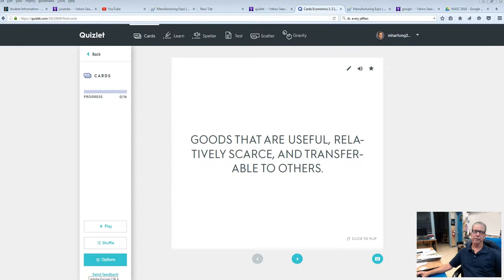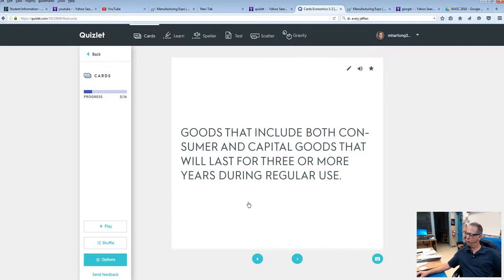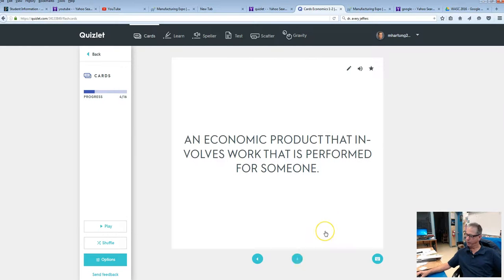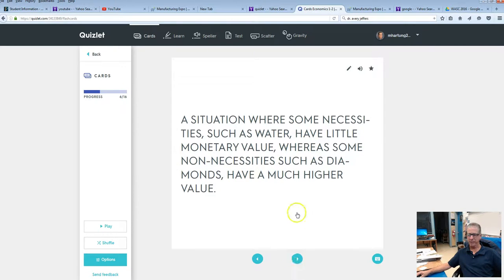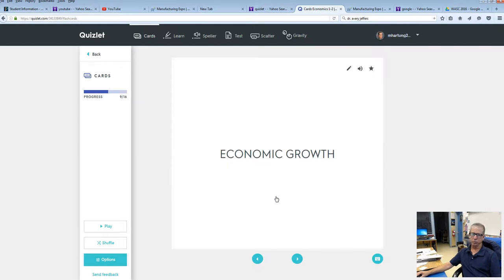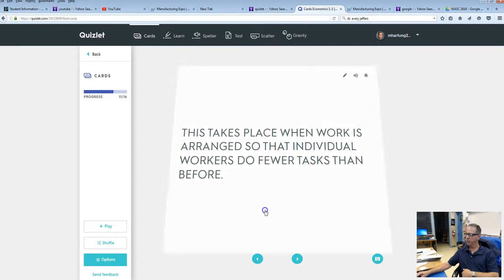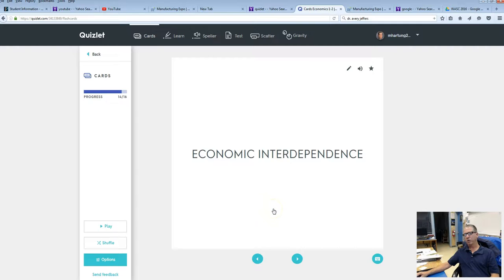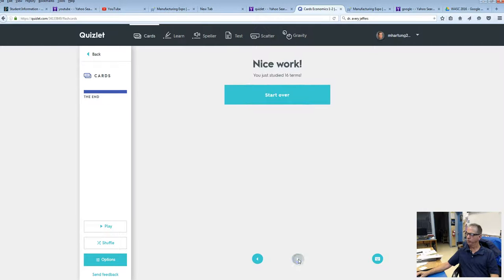Economic Concepts Review C1-2